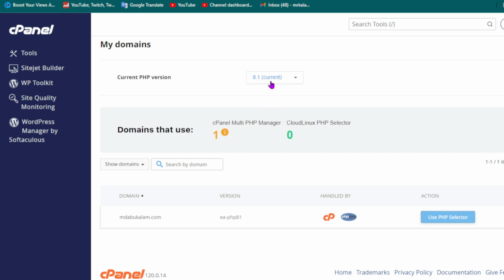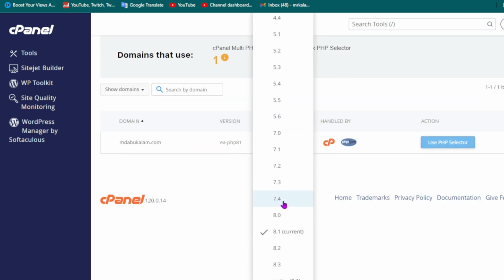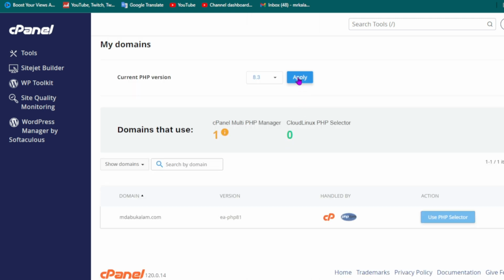How to update php version in WordPress cPanel (Secret method)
In this video I will show you, How to update php version in wordpress cpanel (Secret method)